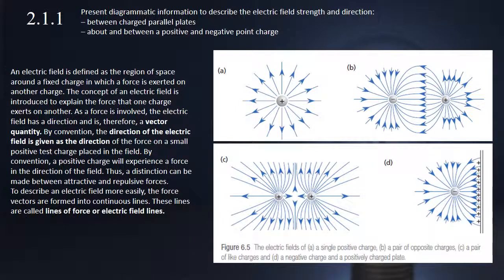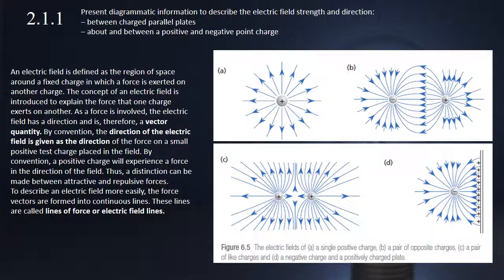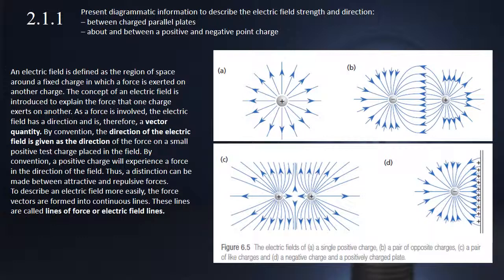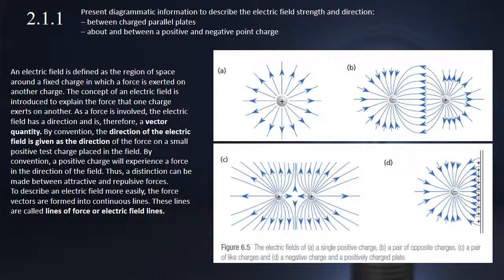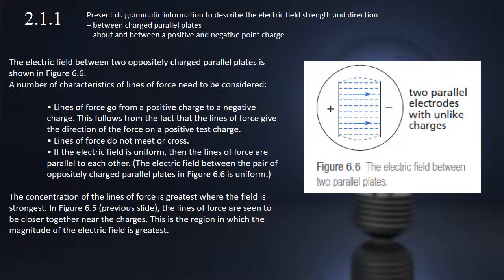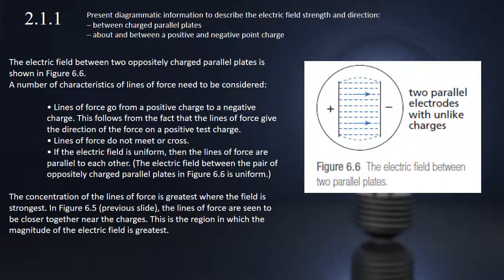2.1.1 Prelim Physics Electrical Energy Home